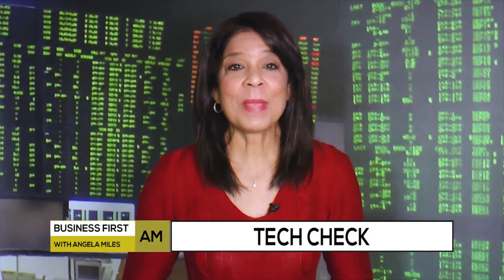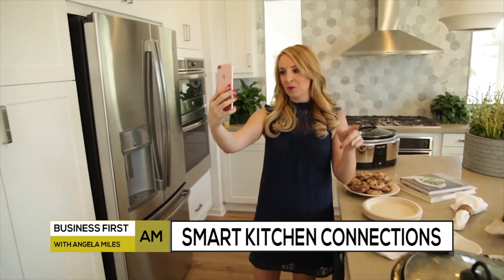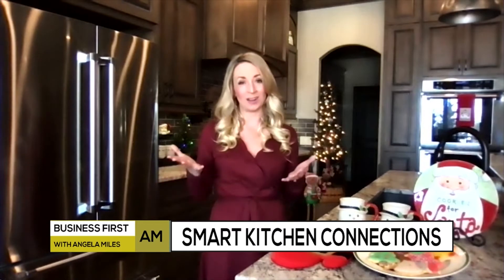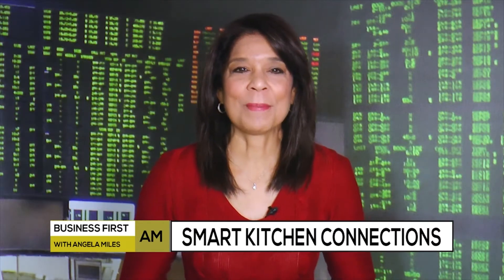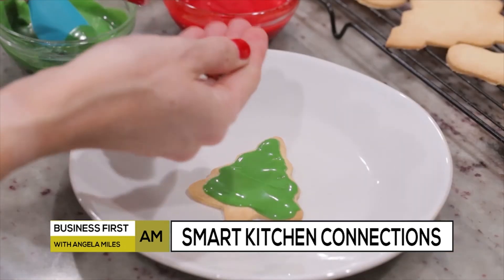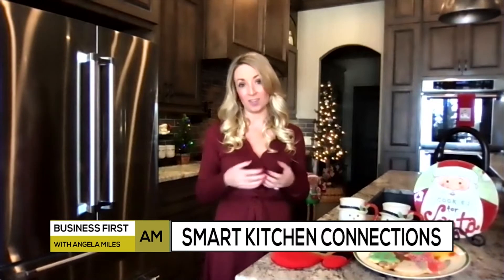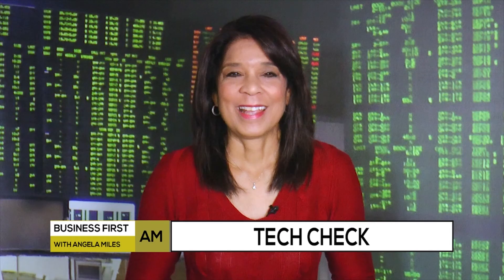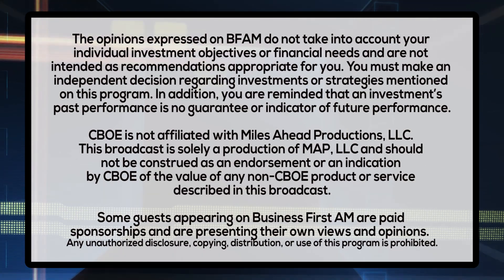TECH CHECK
Whitney Bond, Food and Lifestyle Expert on how smart kitchen connections could help you make the most of your cash while cooking!

PROVIDED BY: COX COMMUNICATIONS